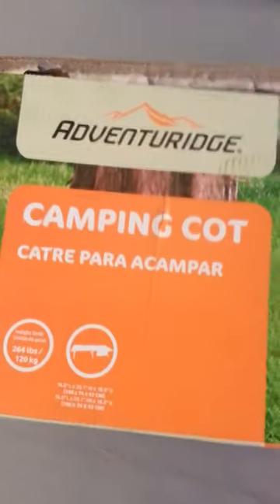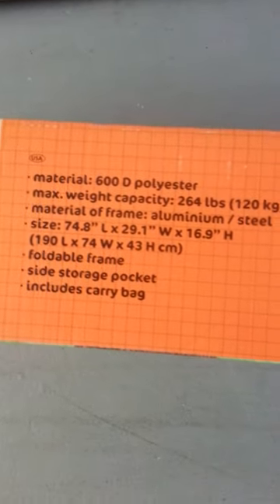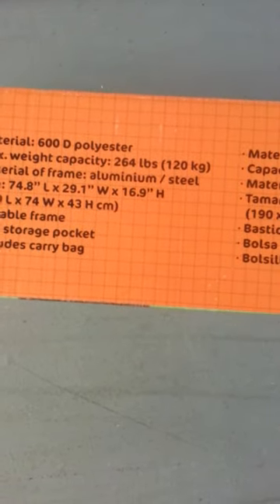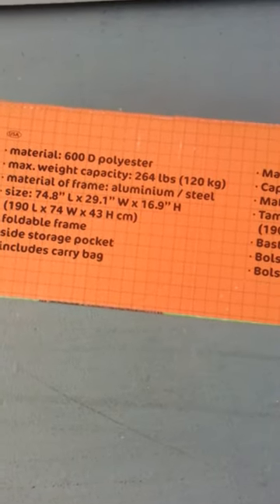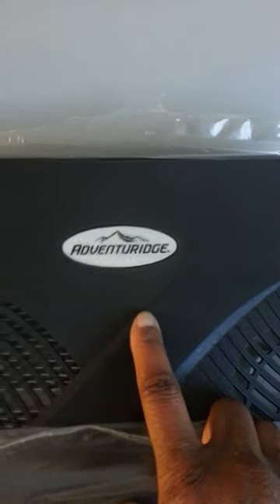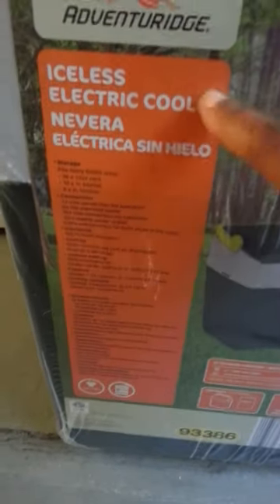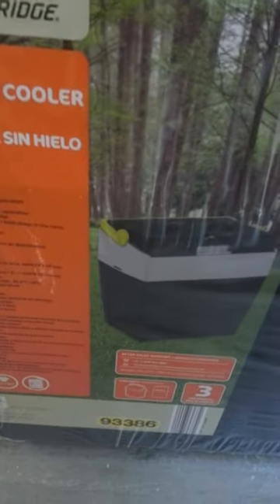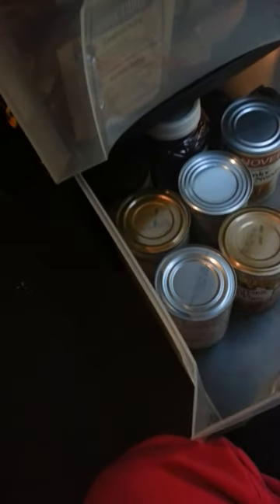($45) NEW SET UP WITH A COT!!!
🛍️ CV Influencer Store:

Support:

Aldi had cots for $25 and 12 volt coolers for $50!!
HAPPY BURRFDAY TO ME!!!